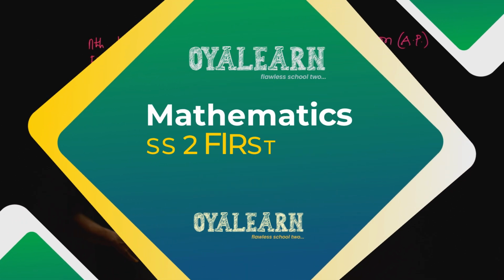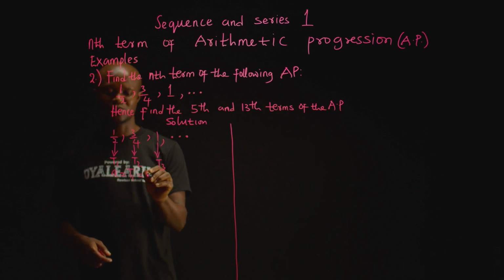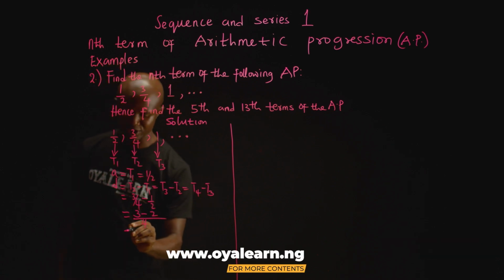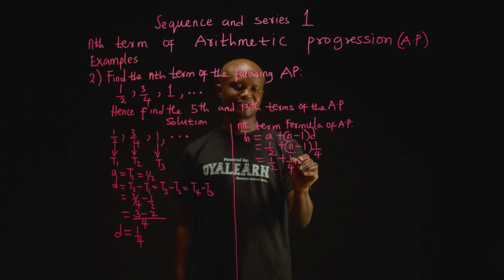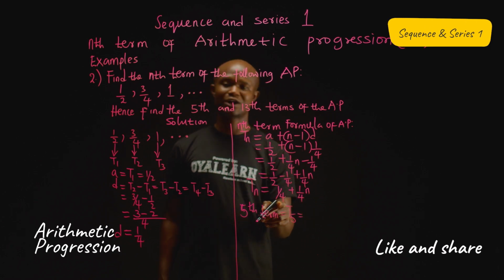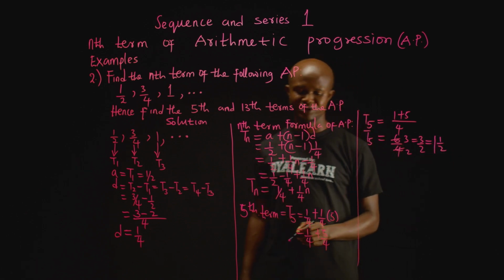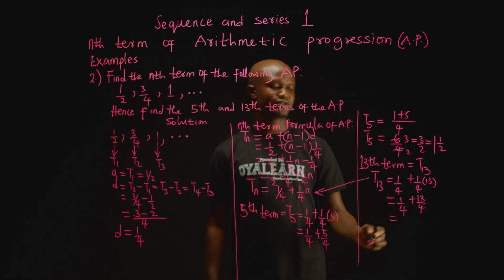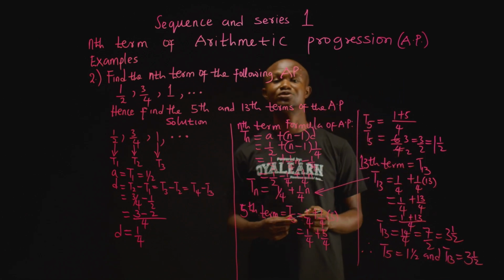SS2 | Sequence and series | Nth term of arithmetic progression | 2